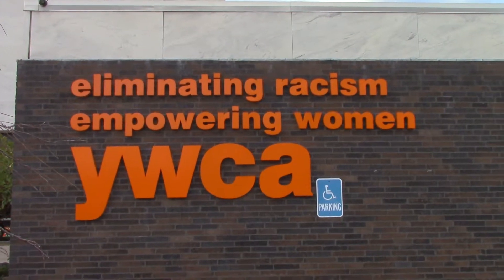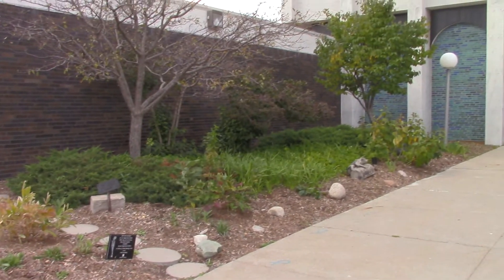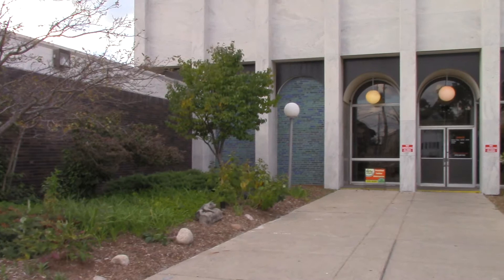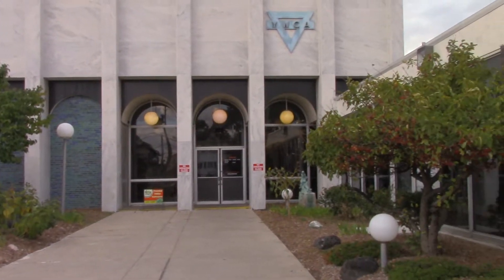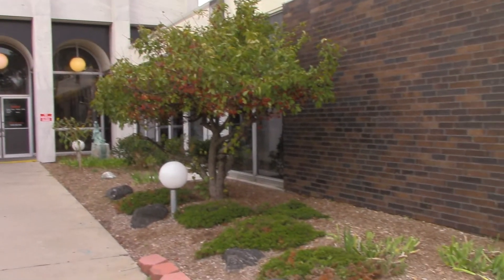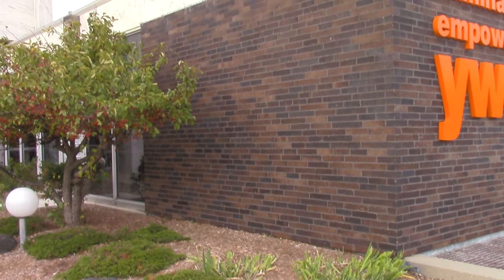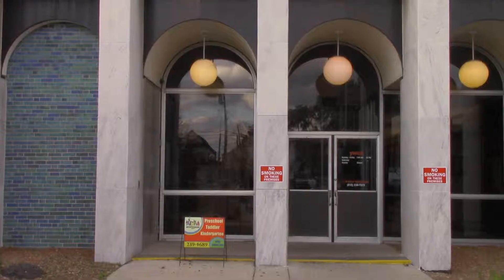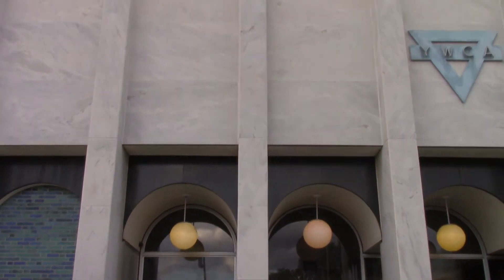YWCA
This video is about the YWCA created by the Flushing High School Video Productions II class in Flushing, Michigan for the American Institute of Architects Flint.